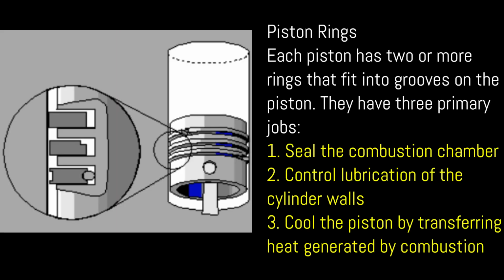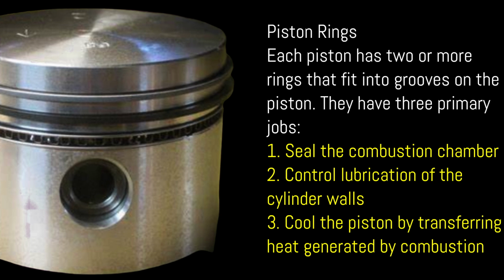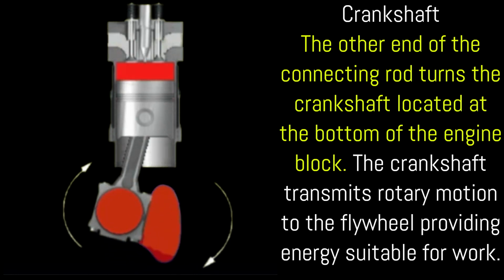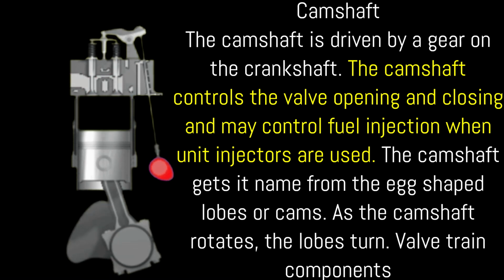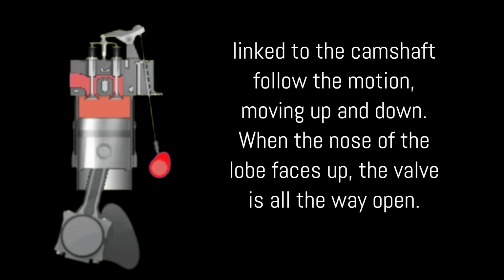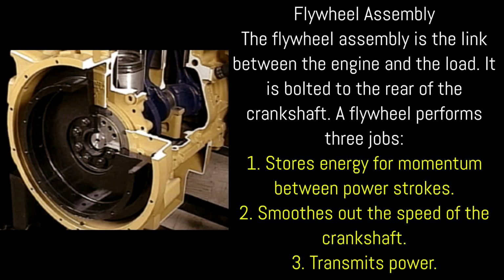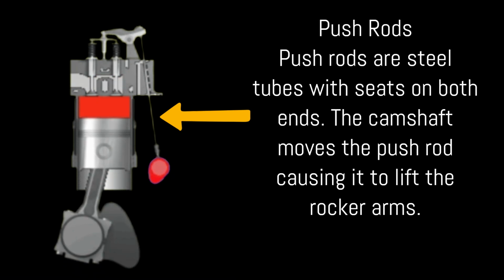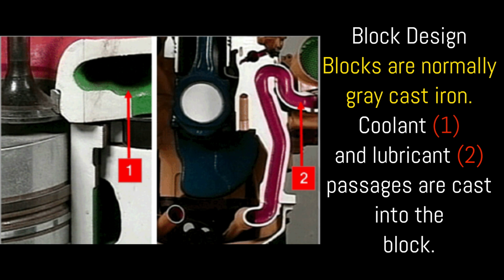"Under the Hood: Engine Block Components | Your Guide to Engine Anatomy"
I'm thrilled to share my passion for knowledge and mechanics with you.

In this video, we're diving deep into the heart of every vehicle: the engine block. Join me as I guide you through the essential components that come together to create the powerhouse known as the engine block.

From the robust crankshaft that converts linear motion into rotational power, to the intricate pistons that drive the combustion process, we'll unravel the role each part plays in the symphony of engine mechanics. Whether you're a student, car enthusiast, or simply curious about the world of engines, this breakdown is for you.

Let's rev up our curiosity and fuel our understanding of these intricate mechanisms.

Stay curious and keep exploring,
Edward John Aspeling

--- AMR KNOWLEDGE CHECK ---
TEST YOUR KNOWLEDGE IN THE AMR LEARNING ACADEMY
Sign in to continue the AMR course, complete the aligned learning and take the recorded assessments.
--- END AMR KNOWLEDGE CHECK ---